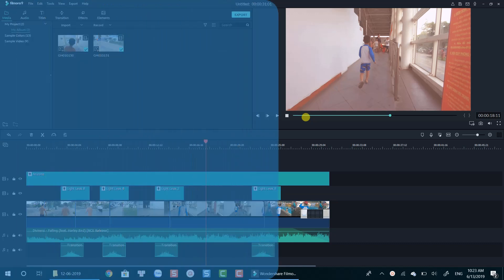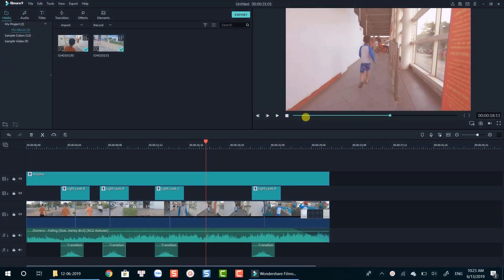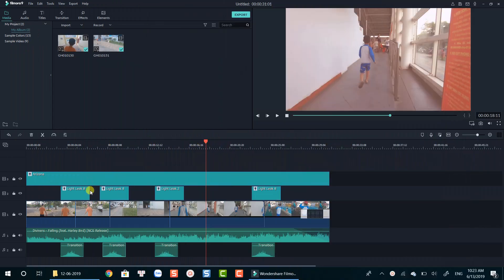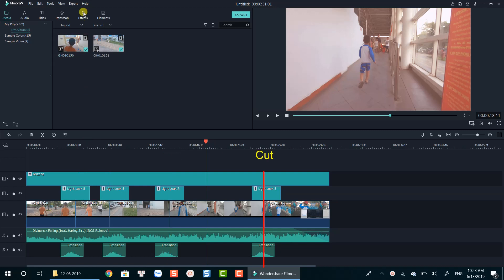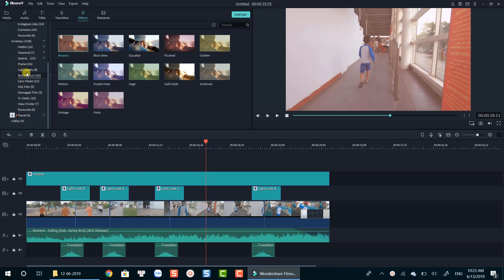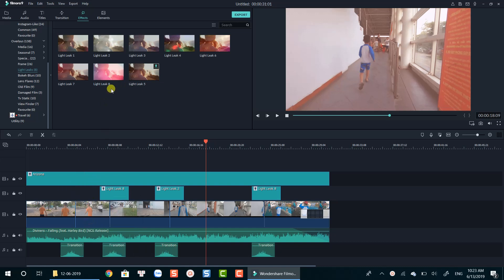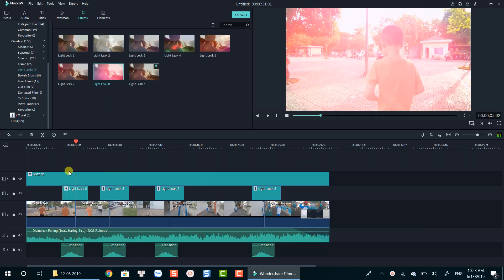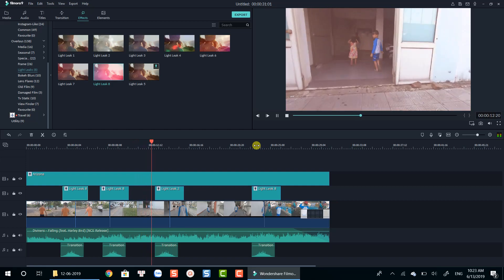Create Light Leak Transition Using Filmora 9 in One Click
This tutorial covers how to create light leak transitions using Filmora 9.